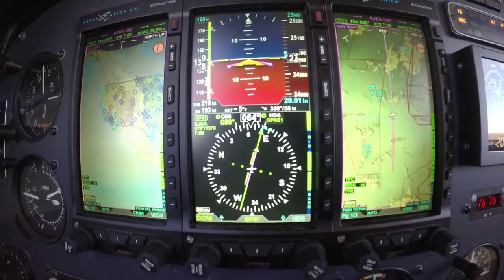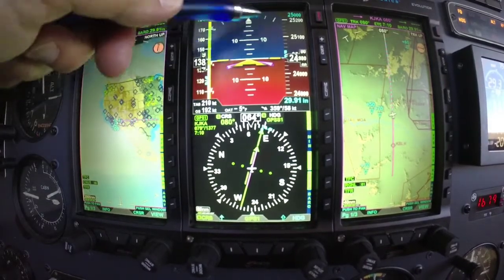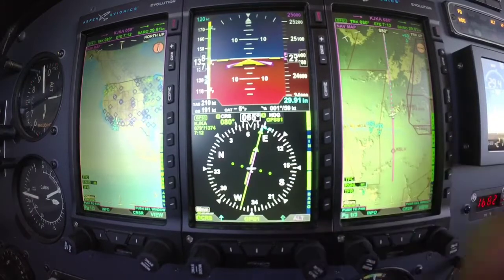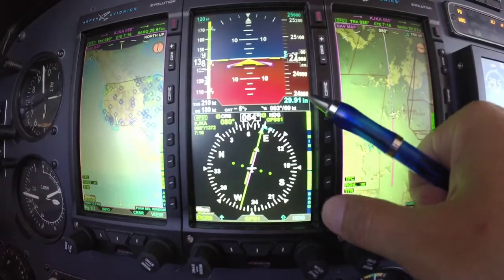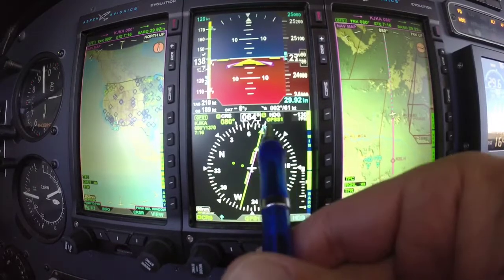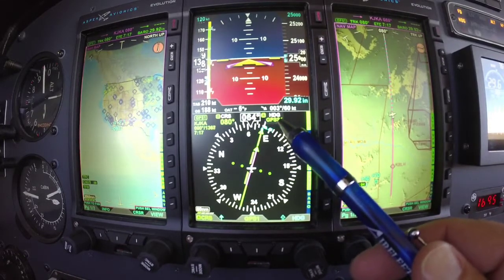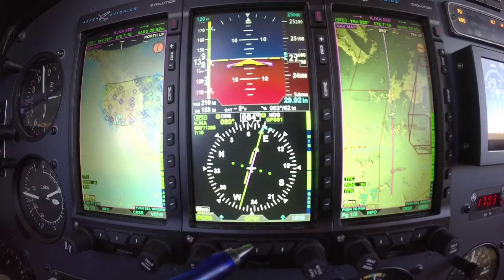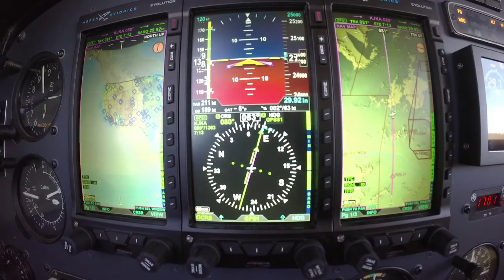Video Oct 25, 6 25 20 PM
Learn the basic functions and features of the Aspen Evolution EFD Pro 1000 Primary Flight Display.  Presented by Scott Smith, Aspen Avionics Sales Director.